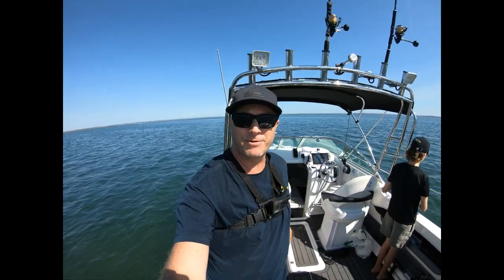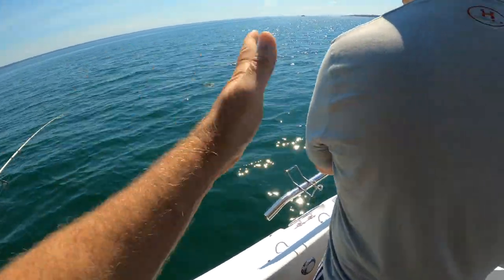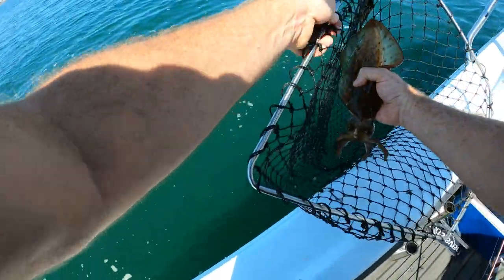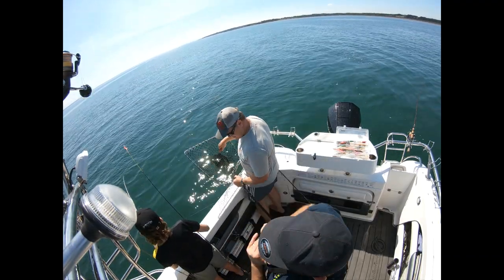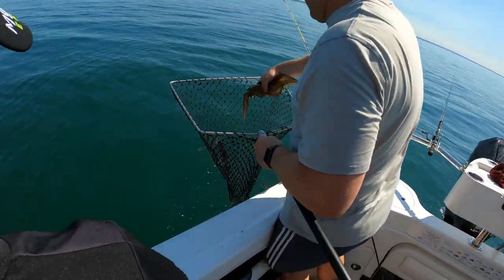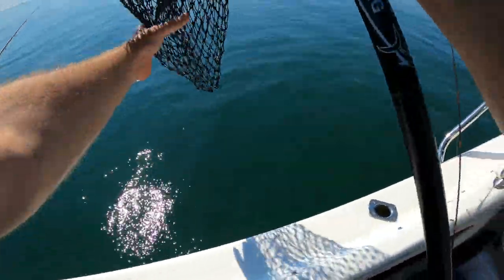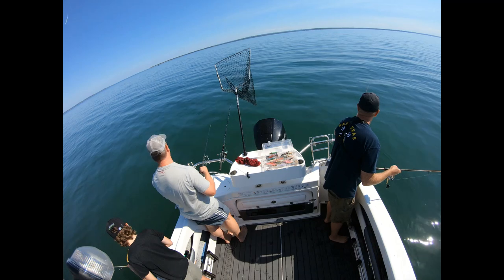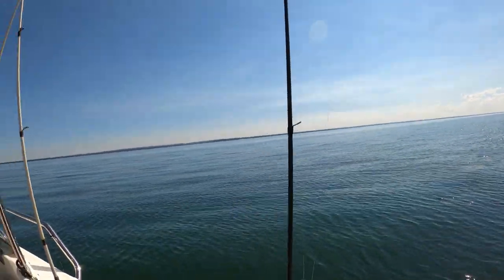WESTERN PORT SQUID FISHING - Crib Point March 2022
Axeman's Fishing Adventures heads out from Crib Point on Western Port, looking for a feed of Southern Calamari, squid. Had a great couple of hours on the water, with good friend, Dave from Mercury Marine and my son 'Mullet Boy' Riley. The squid were running hot in 3 to 5 metres of water, with the Inku Red Devil 3.0 jig ding most of the damage.